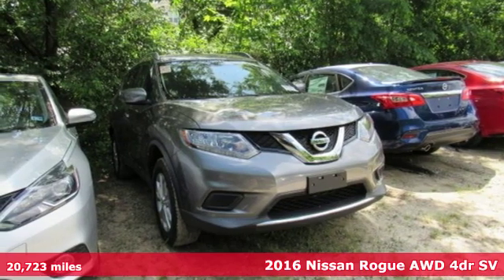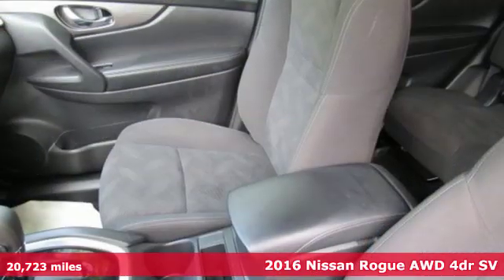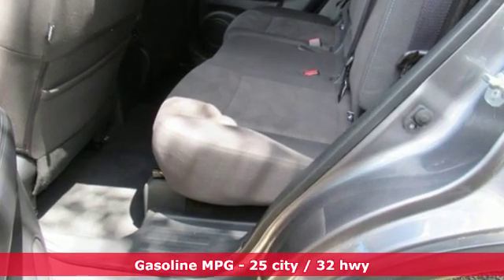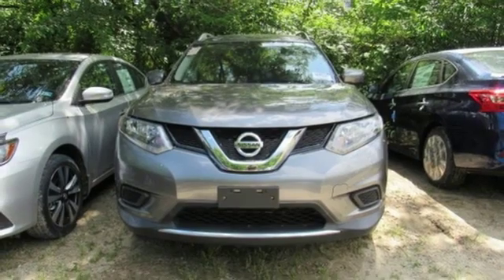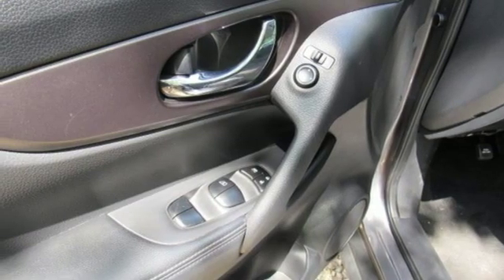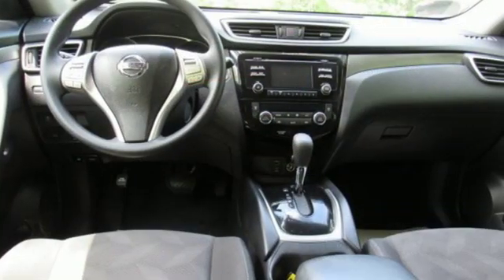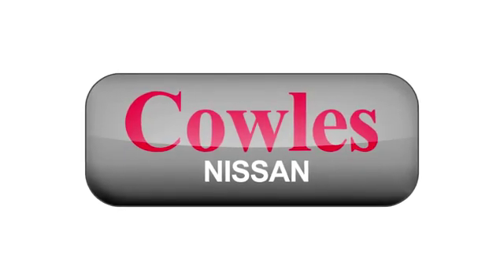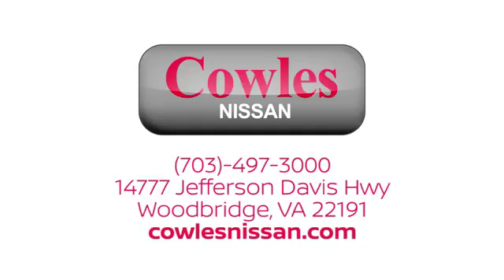Used 2016 Nissan Rogue Washington DC VA Woodbridge, VA P15185 - SOLD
Year: 2016
Make: Nissan
Model: Rogue
Trim: SV
Engine: 2.5L I4 DOHC 16V
Transmission: CVT with Xtronic
Color: Gray
Interior: charcoal
Mileage: 20723
Stock #: P15185
VIN: KNMAT2MV3GP653193
Gun Metallic 2016 Nissan Rogue SV AWD CVT with Xtronic 2.5L I4 DOHC 16V Rogue SV, 4D Sport Utility, 2.5L I4 DOHC 16V, CVT with Xtronic, AWD, Gun Metallic, charcoal Cloth.brbrAsk about our Special Rates this month! Recent Arrival! Odometer is 12488 miles below market average! 25/32 City/Highway MPGbrbrAwards:br * 2016 KBB.com 10 Best SUVs Under $25,000brCowles Nissan of Woodbridge has been family owned and operated for over 37 years!

Address:
14777 Jefferson David Hwy